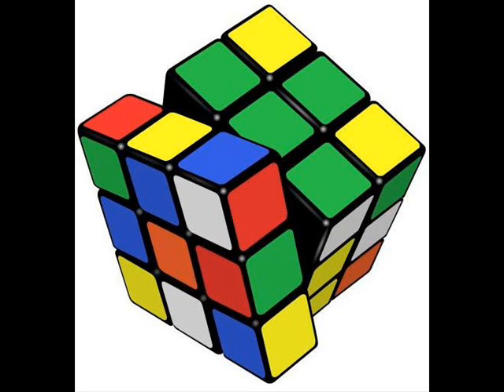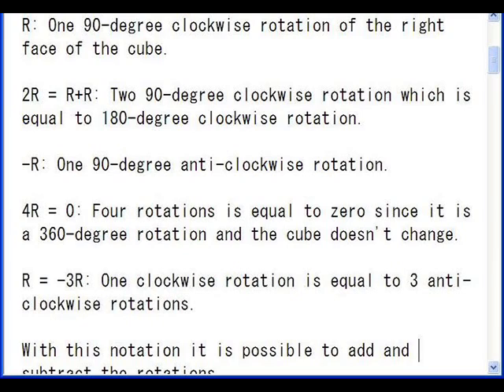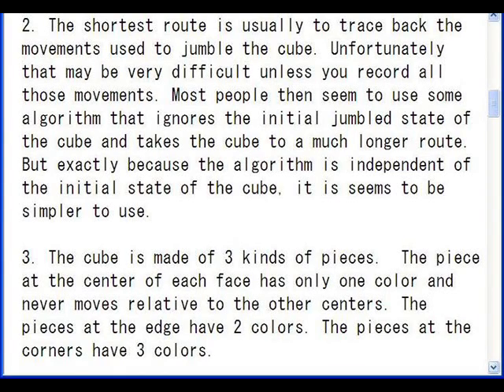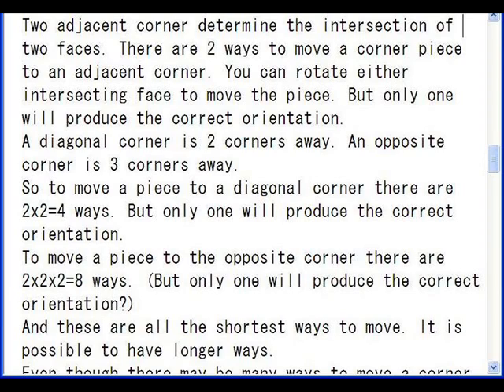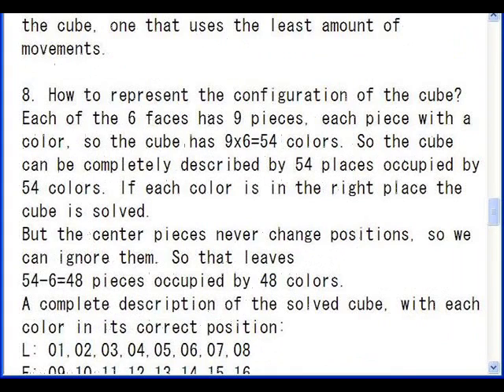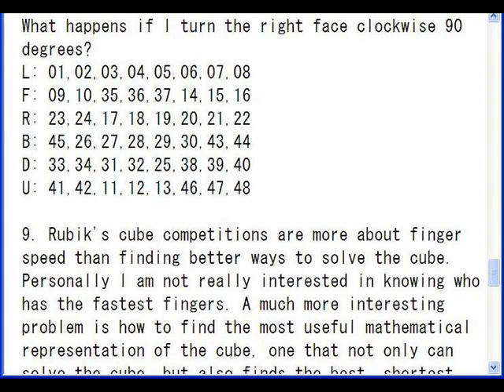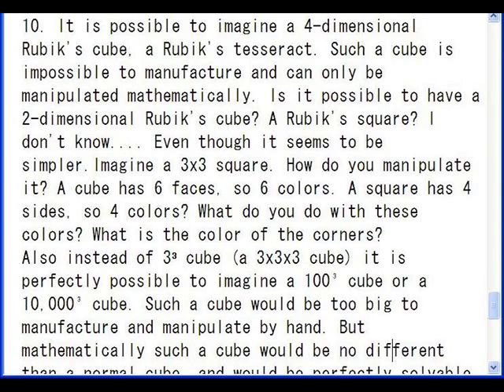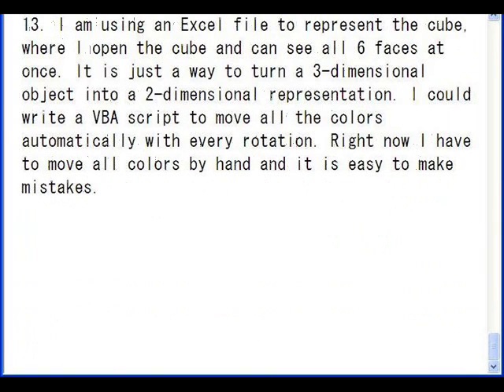How to solve the Rubik's cube mathematically?